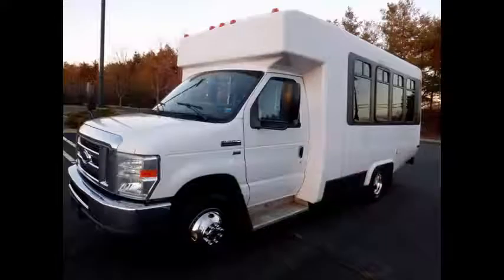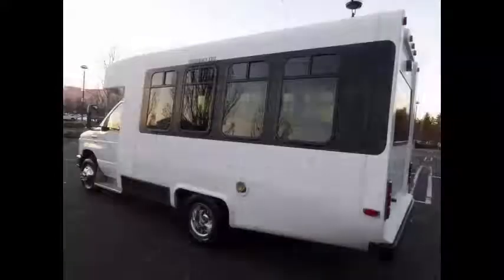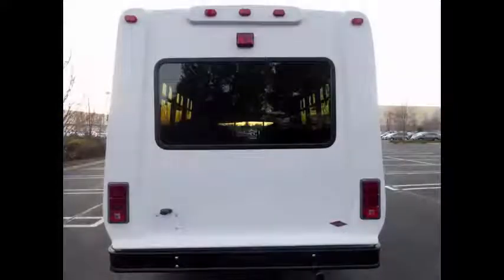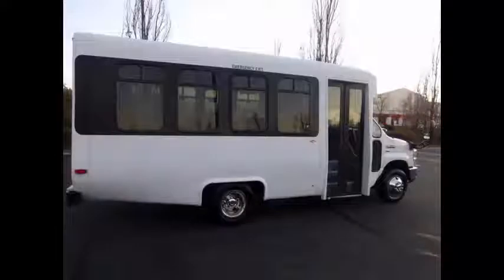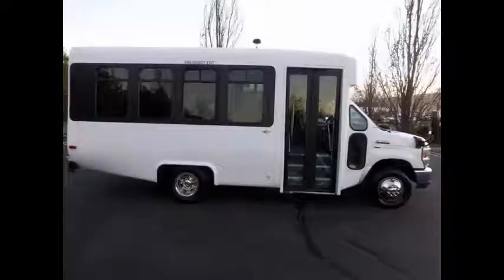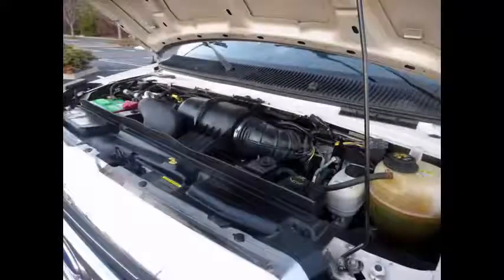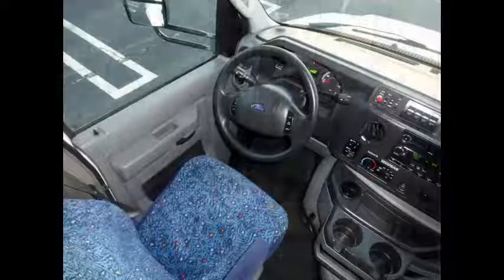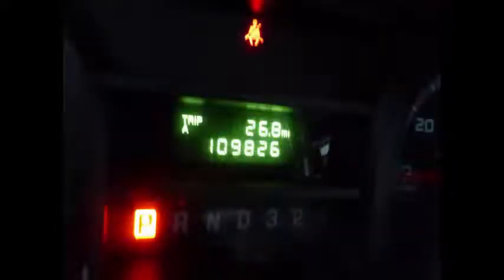Fairly Priced Buses For Sale | 2010 Ford E350 Diamond Non-CDL Shuttle Bus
Fairly Priced Buses For Sale For Limo Tours Charters Casino Church Hotel Transport
VIN #: 1FDEE3FL0ADA55418
Stock #: A4808
Condition:Used Clear Title
Engine:5.4L V8 Triton
Transmission:5 Spd Automatic
Mileage:109,826
Drivetrain:Rear Wheel Drive
Exterior Color:White
Vehicle Overview
2010 FORD DIAMOND FIBERGLASS E-350 NON-CDL BUS - 14 PASSENGERS PLUS DRIVER

RECONDITIONED AND READY FOR DELIVERY FOR CHURCH, SHUTTLE SERVICE, TOUR, CHARTER AND TEAM SPORTS.

THIS Fairly Priced Bus For Sale IS IN EXCELLENT CONDITION BOTH INSIDE AND OUT! EXTERIOR TOUCHED UP AND DETAILED FOR AN EXCELLENT APPEARANCE.

HIGH CAPACITY AIR CONDITIONING FRONT & REAR - ANTI-LOCK BRAKES - AM/FM STEREO WITH SPEAKERS THROUGHOUT.

DELIVERY ARRANGED ANYWHERE IN THE UNITED STATES OR CANADA for all our fairly priced buses for sale.

Major Vehicle Exchange offers this Fairly Priced Bus For Sale 2010 Ford new style E-350 Non-CDL 14 passenger bus and equipped with a economical and durable 5.4L Ford V-8 Triton gas engine and a 5 speed automatic transmission with overdrive. It will deliver great power and quiet ride and will get your group to their destination in complete comfort thanks to dual A/C and heat and excellent quality velour seating with seatbelts and armrests.

We have reconditioned this Fairly Priced Bus For Sale as needed and retouched the exterior for an excellent appearance. Buy this pre-owned shuttle can be for much less than the $70,000 price if new. As part of our reconditioning process, the bus was fully serviced, detailed, and inspected. All electrical and mechanical equipment is in proper working order. There are no known problems with this vehicle and the bus is 100% ready to go. Test-drives welcome!

Clean, comfortable and perfect as a transit shuttle or activity and outing vehicle for church groups, adult day care, senior centers, transit shuttle operators, teams or associations. Rides smoothly and handles well. The Diamond fiberglass body will hold up well for years to come. This bus is well equipped and ready to go. Large passenger cabin will allow for comfortable group travel. The motor is quiet and powerful and the automatic transmission shifts smoothly.  All other mechanical functions work properly. The high capacity A/C (front and rear) blows strong and cool, while the heat works well both front and rear. This bus was quality built as you can tell by the pictures. The interior is in excellent shape, having been cleaned regularly.